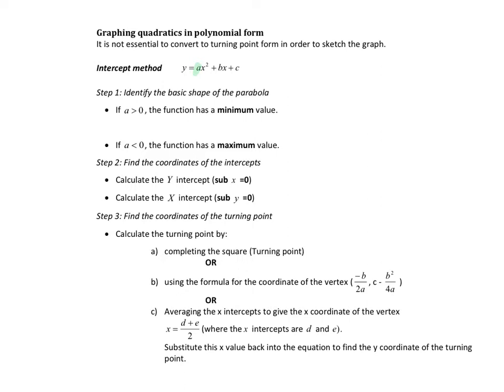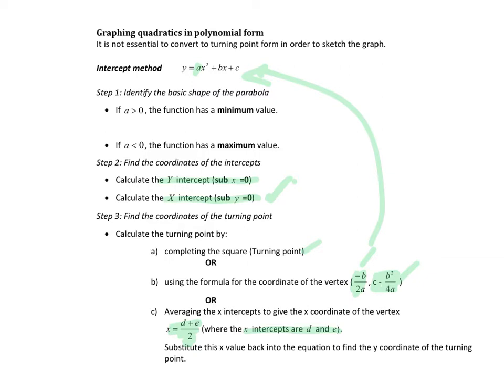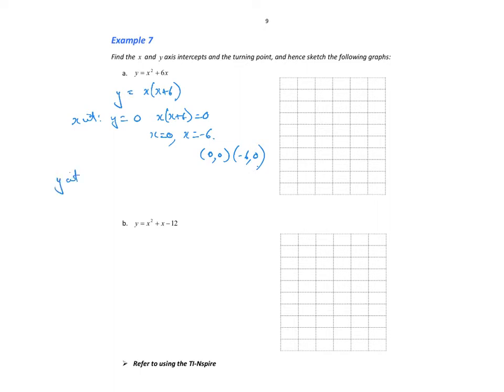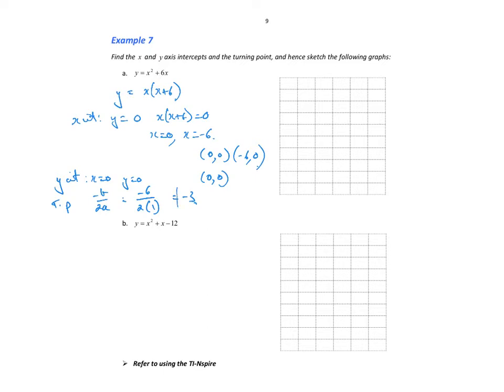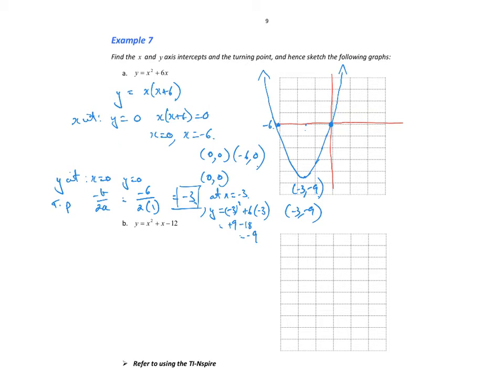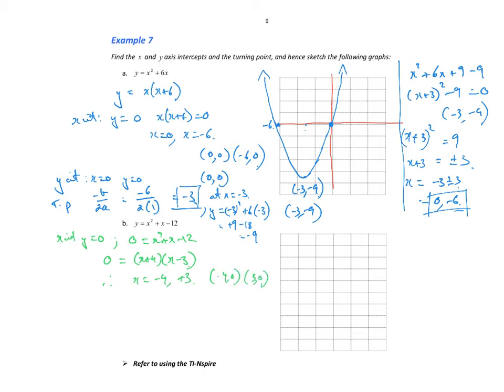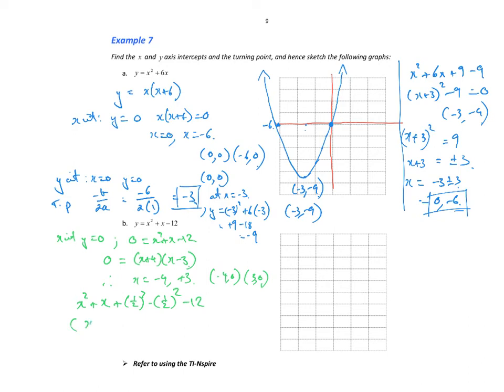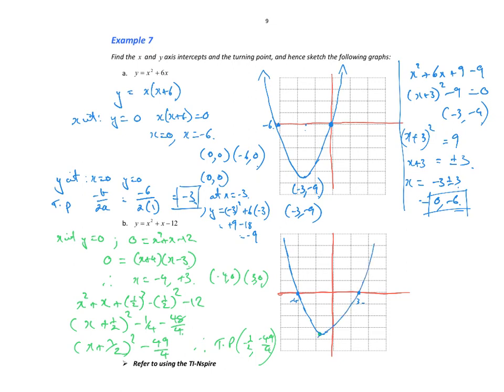U1 ch3 ex7